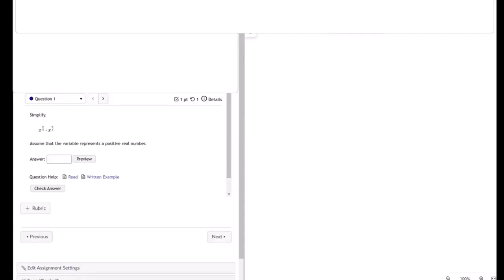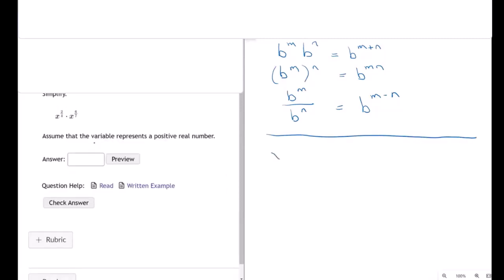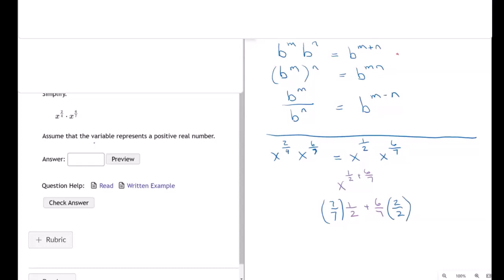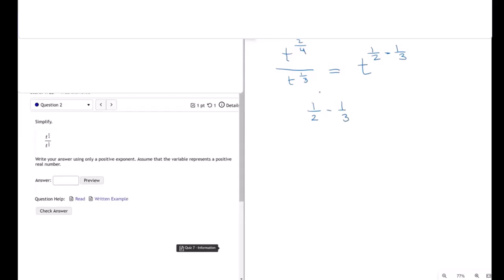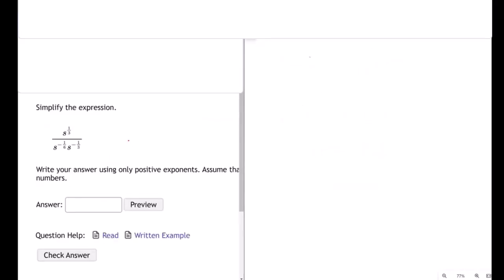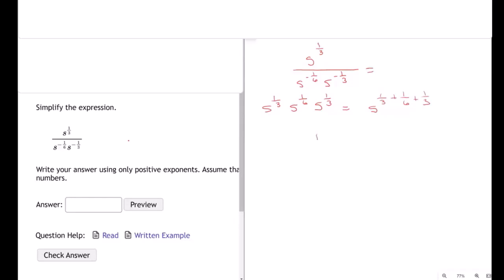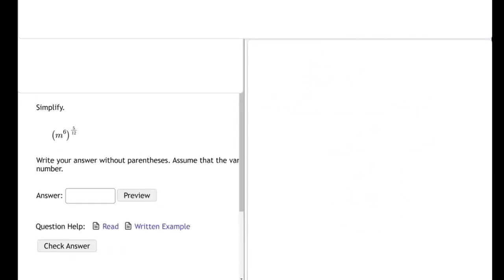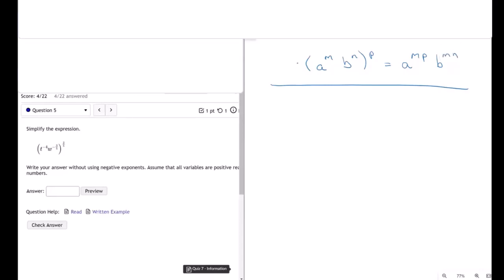Fractional Exponents (Using Exponent Rules)